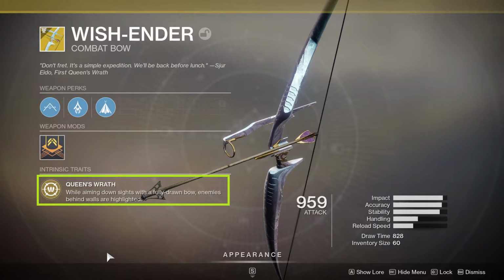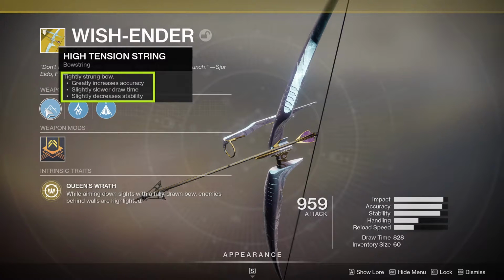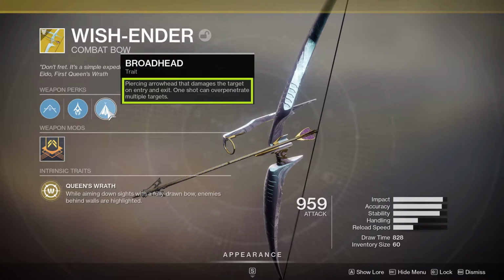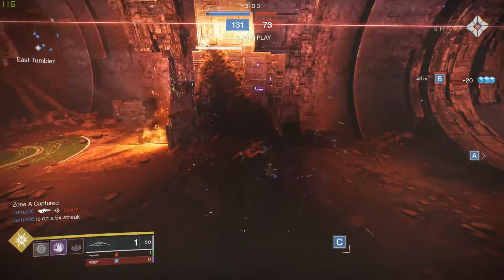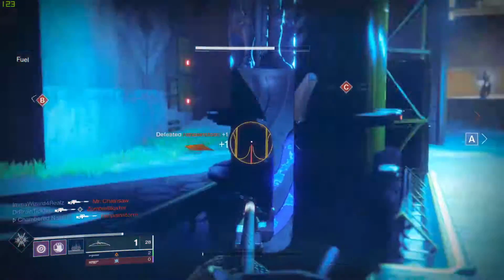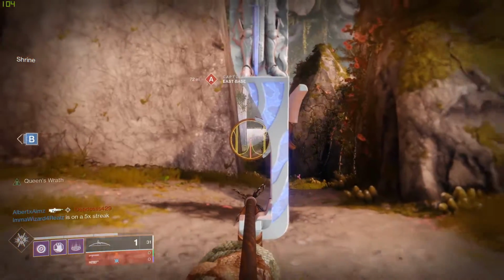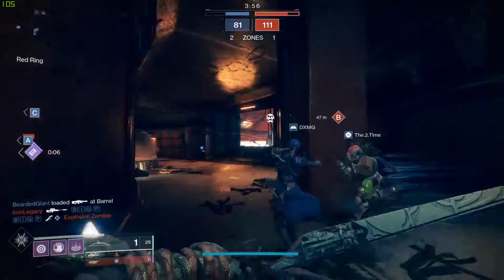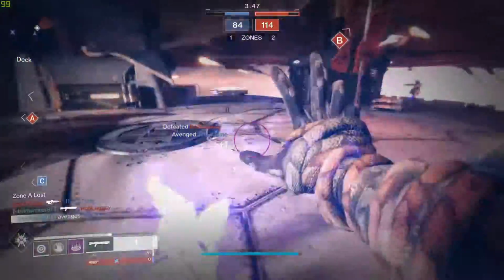WISH ENDER Exotic Bow PvP Review in 2020! You NEED To Try this Bow!!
We will be reviewing the Wish Ender in the Crucible of Destiny 2.  We will look at a brief overview of the bow then discuss the pros and cons of the weapon arriving at a verdict at the end of the video.

Thank you to everyone who has taken the time to check out my content!  You guys are awesome!

Thank you to InsomniaX for the creation of the Intro Clip